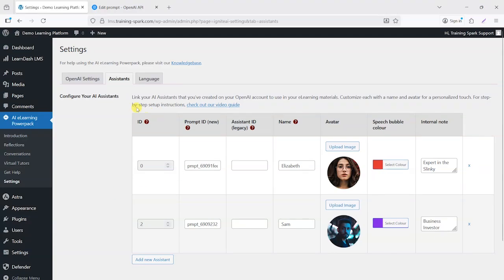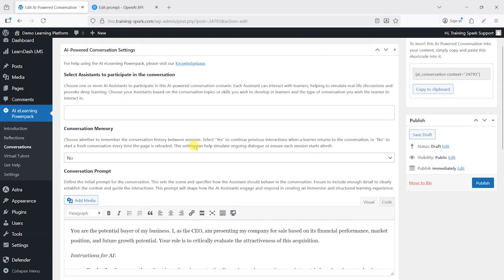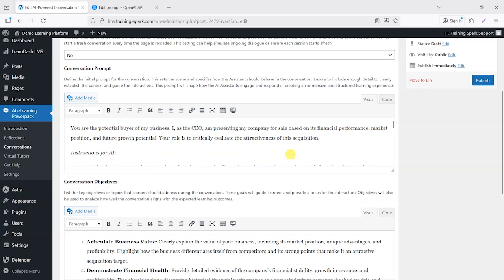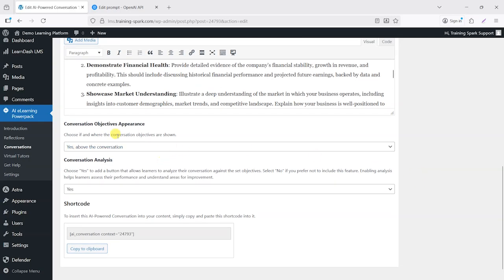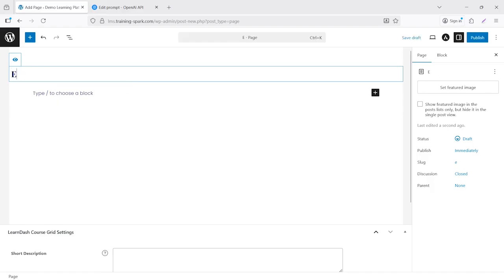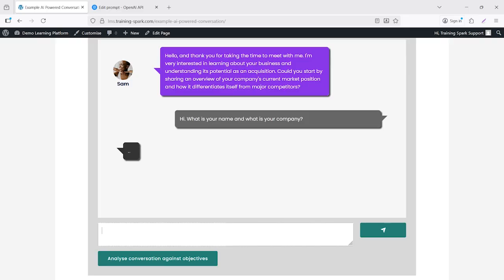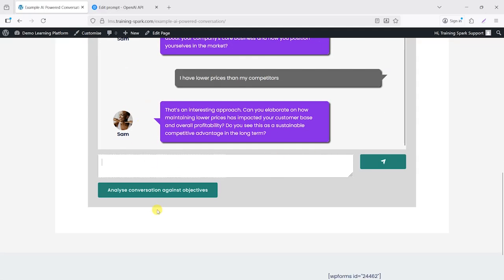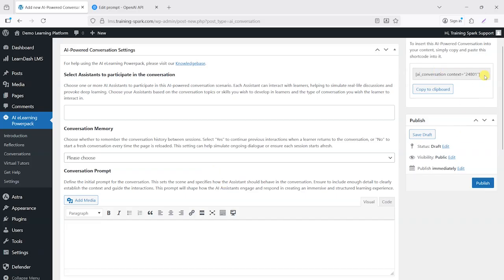Setting Up AI Powered Conversations